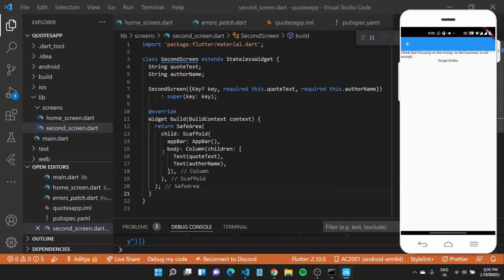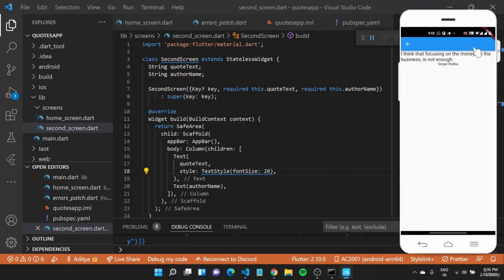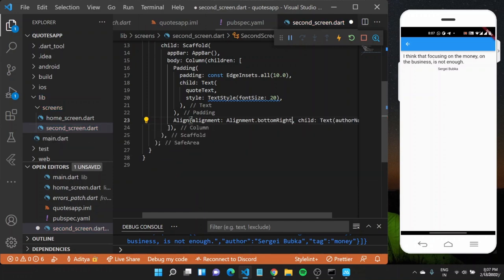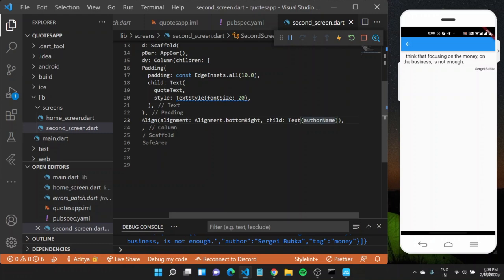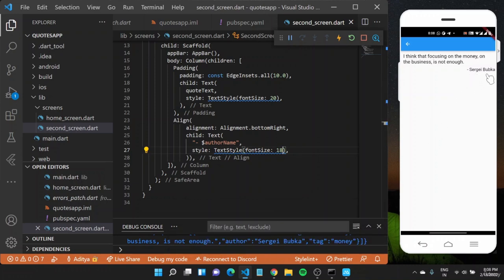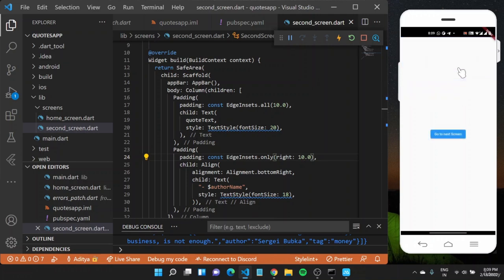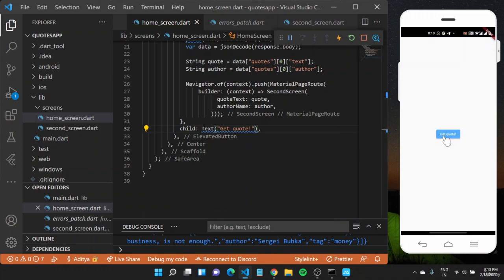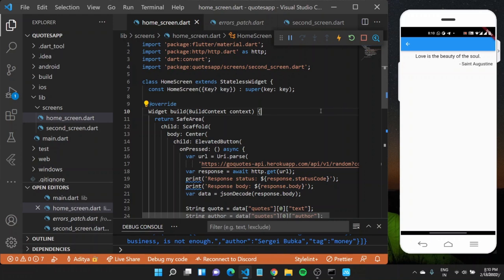Flutter & Dart for Beginners Complete Course 16 Improving the UI